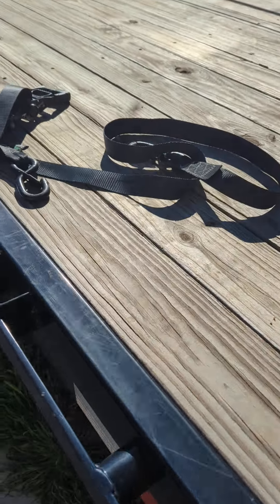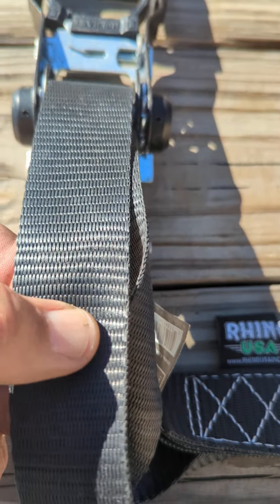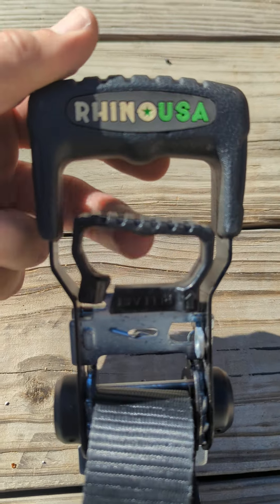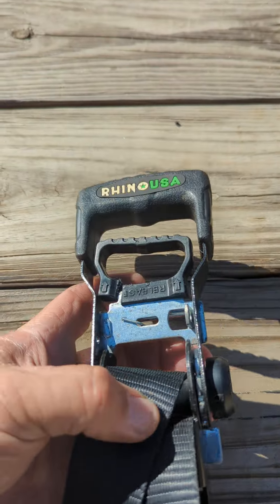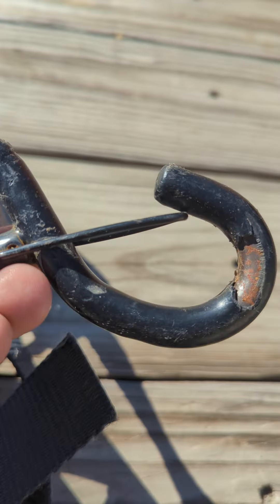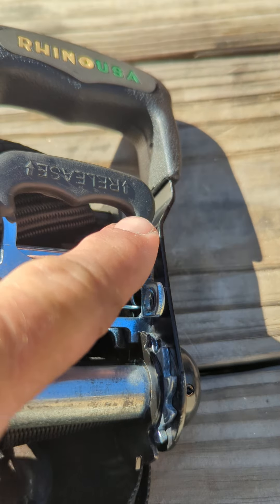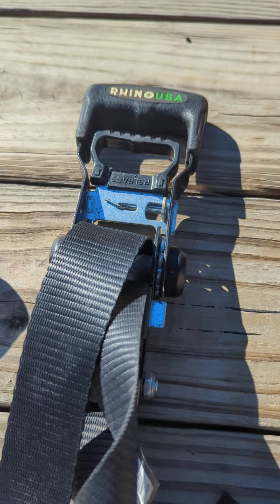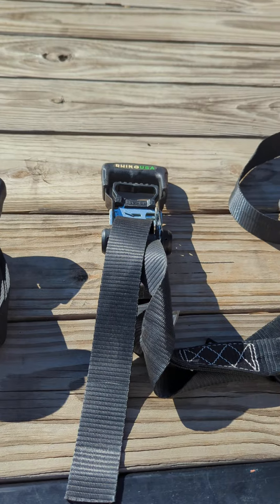product review of Rhino USA tie downs.